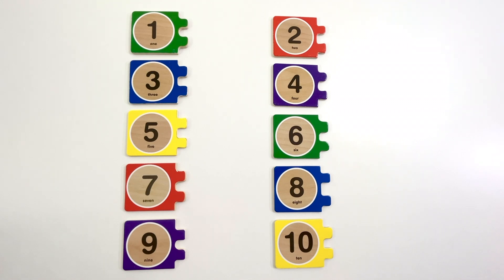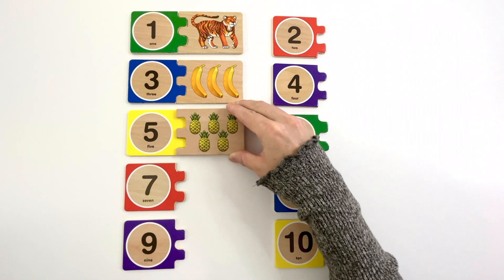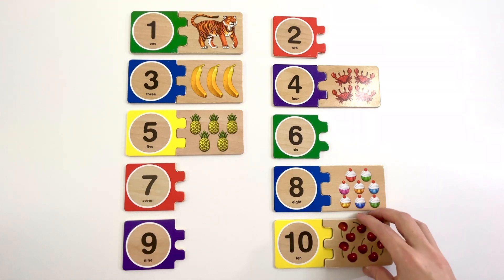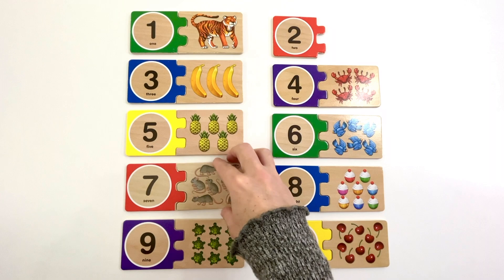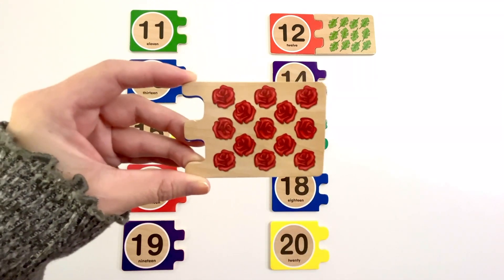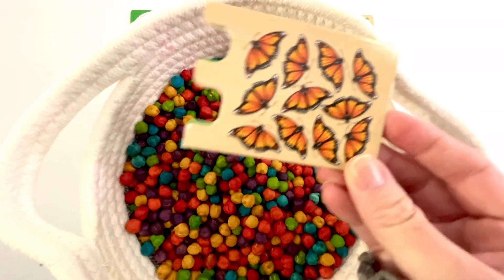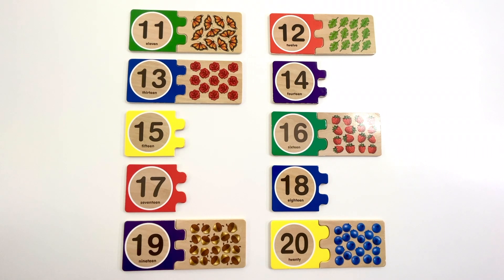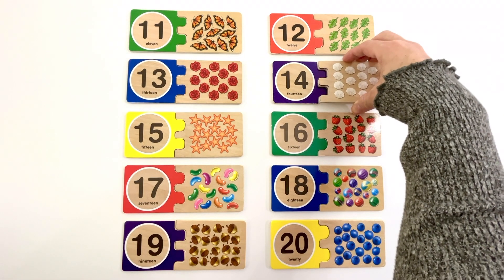Learn Numbers 1 - 20 & Counting | Puzzles Preschool Learning Educational Video for Children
Learn numbers and counting with these number puzzles in this preschool learning video for Toddlers and Babies.
Learn numbers 1 through 20 and how to count to 20